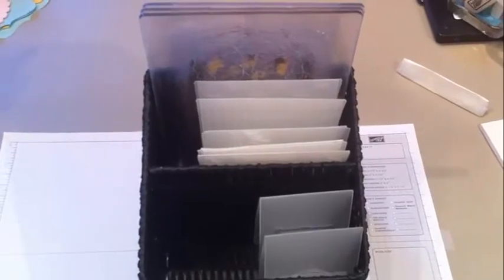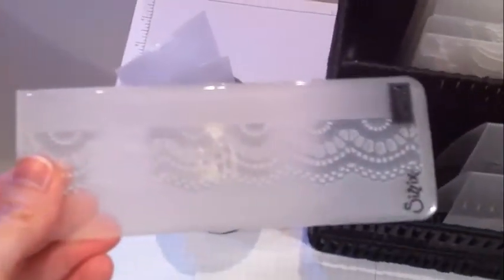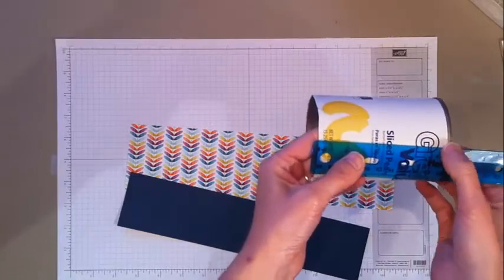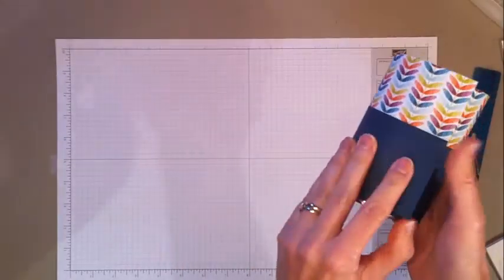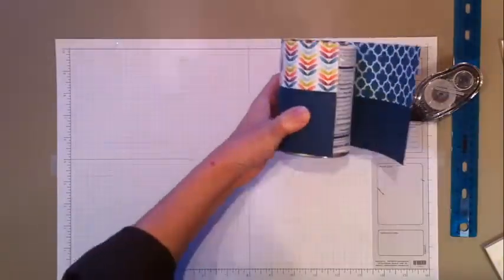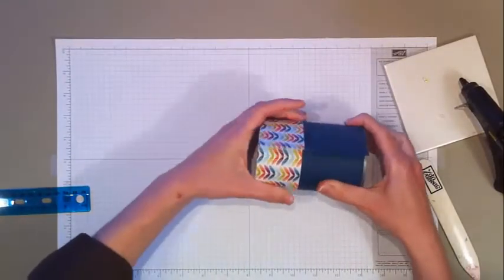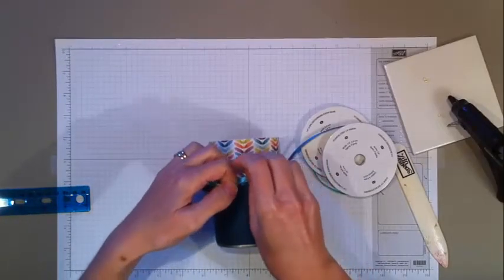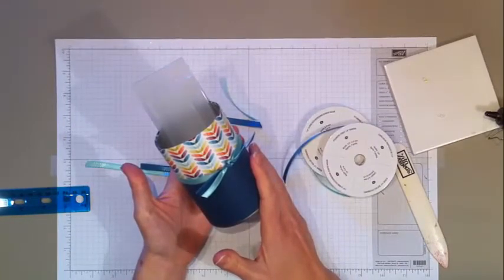How to store your embossing folders in baskets and cans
http Tanja Weir with Spunky Cards shows you two storage solutions for your dry embossing folders.  First, find a basket that fits your dies.  Secondly, watch Tanja decorate a recycled can and turn it into a fun storage can for skinny and thin embossing folders.